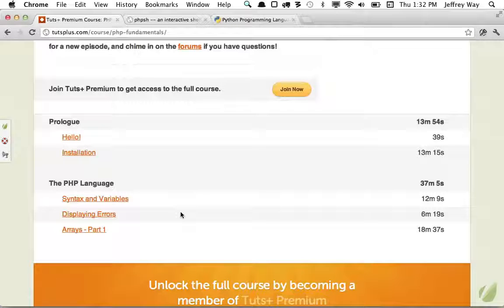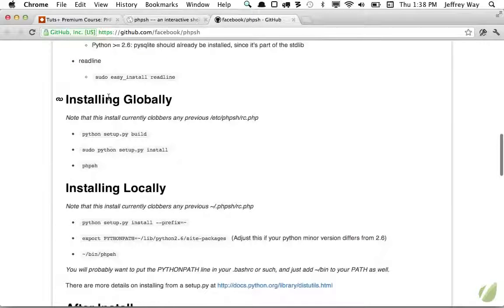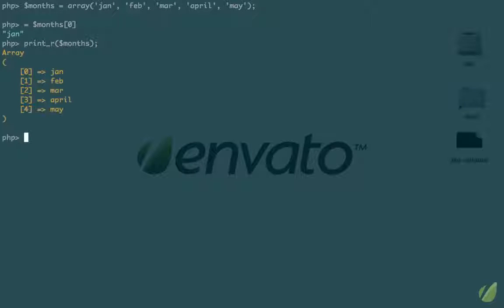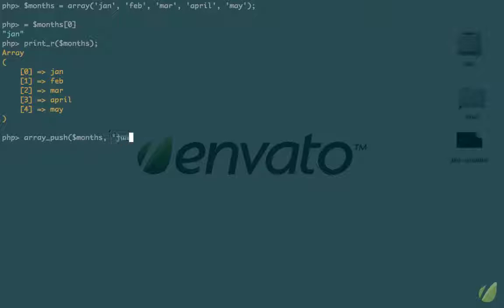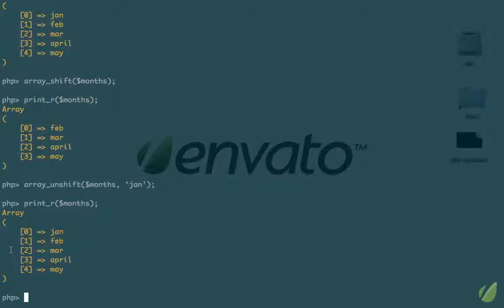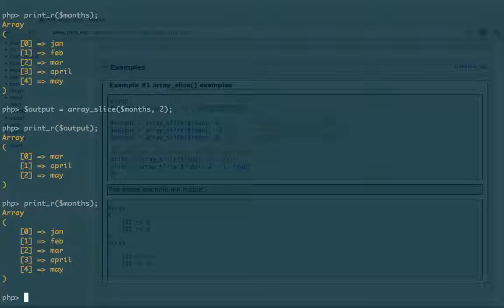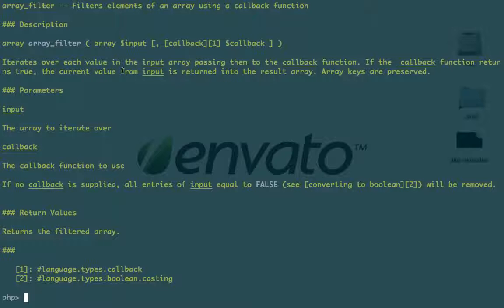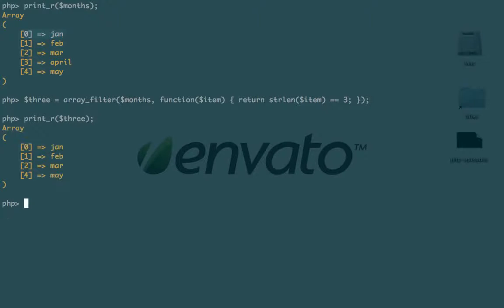6 Arrays Part 2